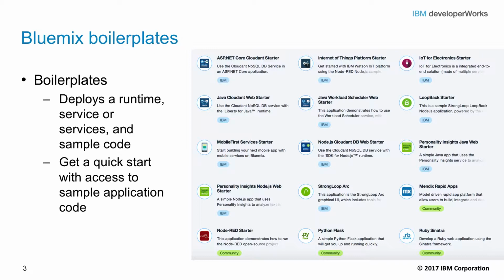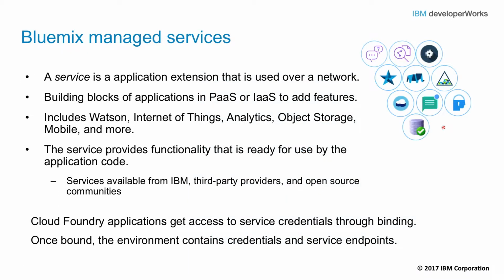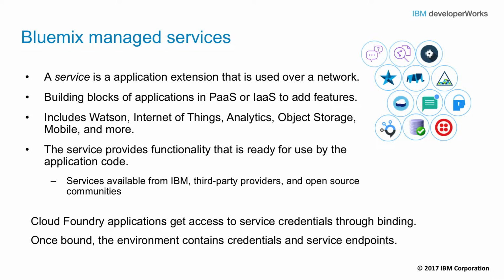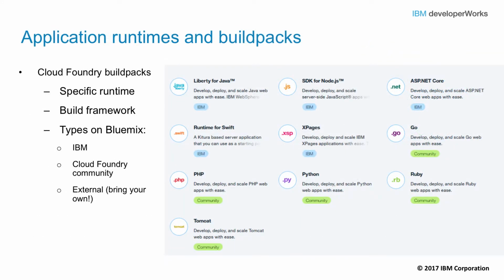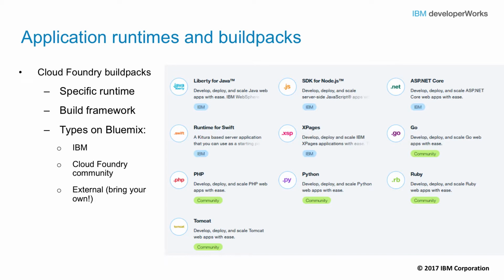Rapid app deployment